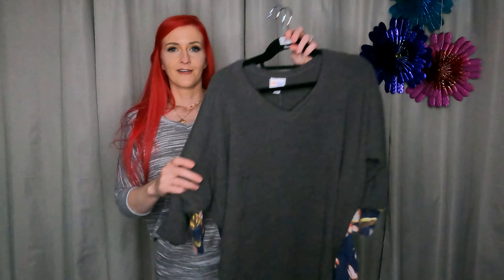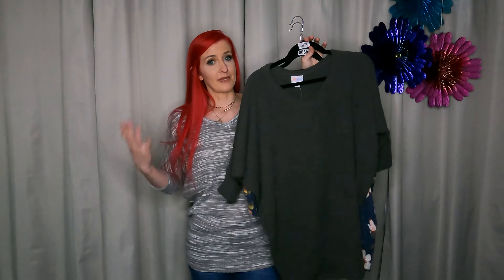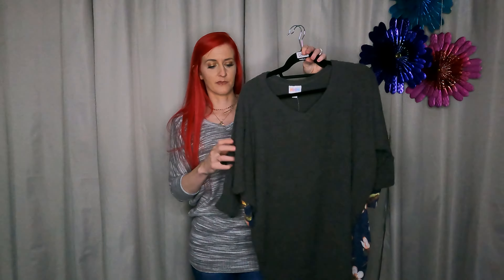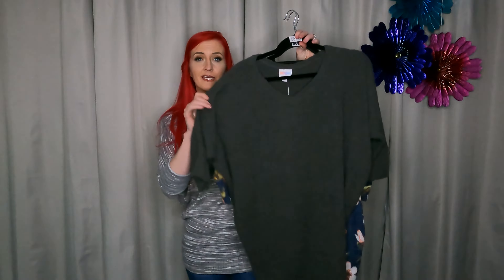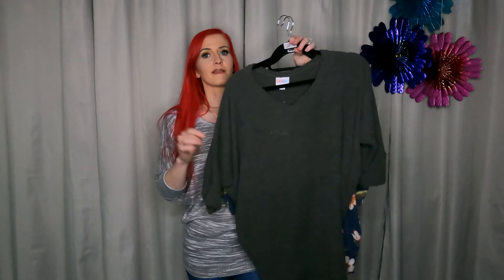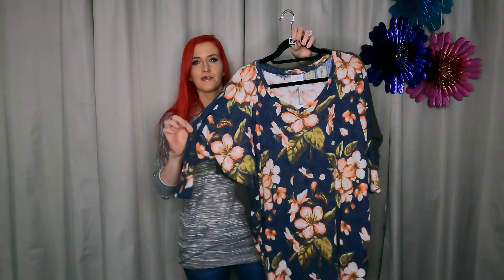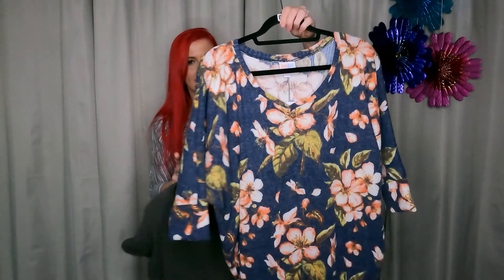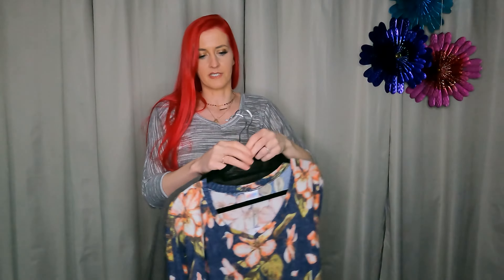The NEW LuLaRoe Naomi Tunic Review | LuLaRoe Naomi sizing